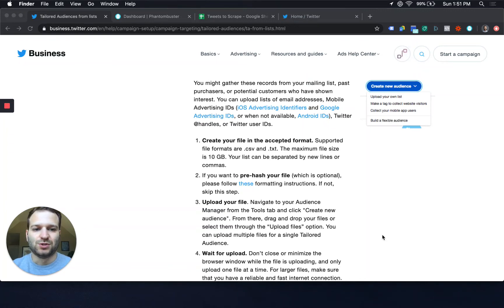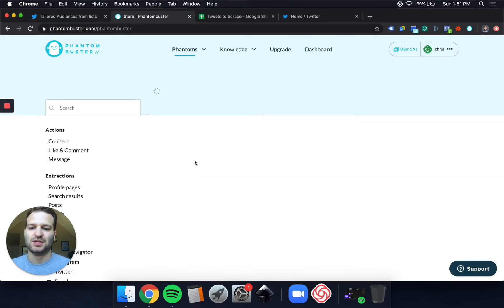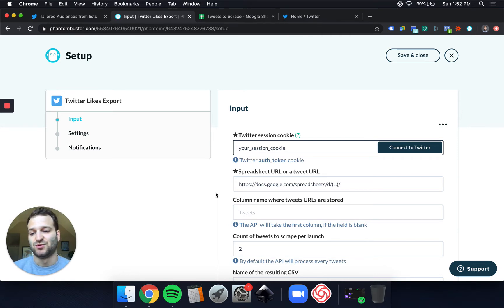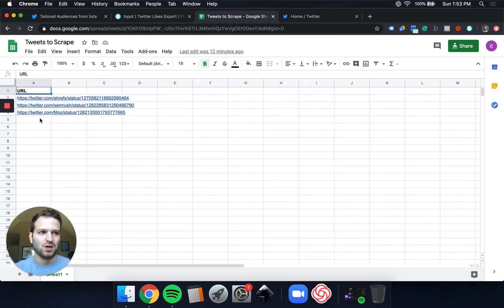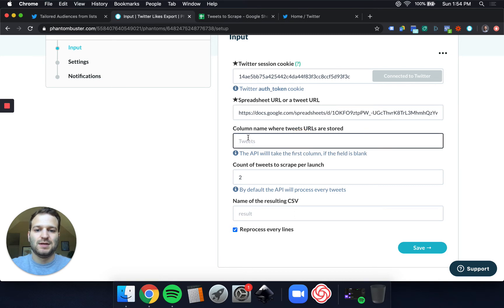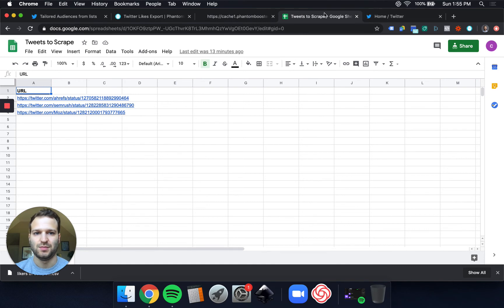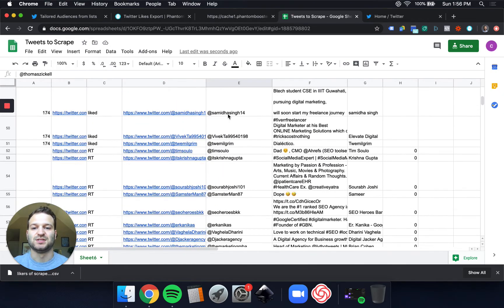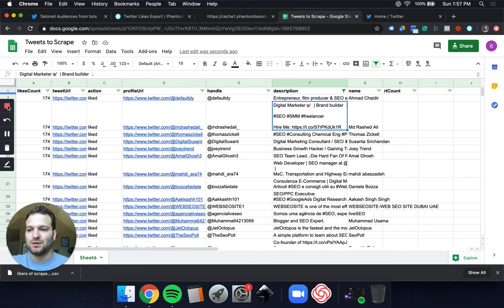How to Find a Highly Targeted Twitter Ads Audience with PhantomBuster | No Code Tutorial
In this video, I show how to use Phantombuster and Google Sheets to create a highly targeted Twitter ads audience by scraping the likers of a list of tweets.